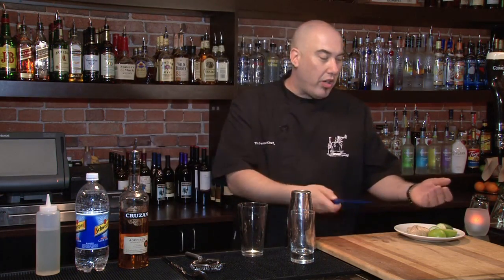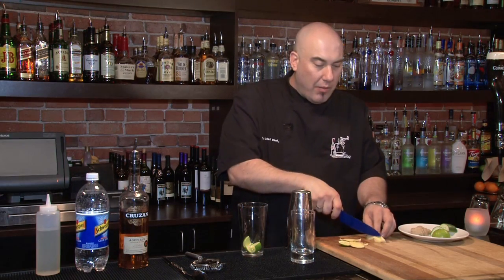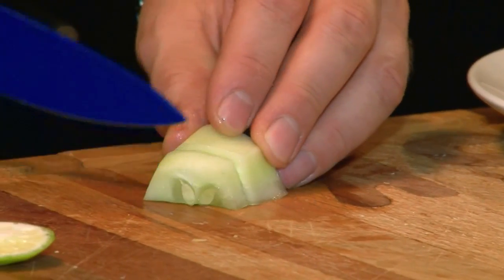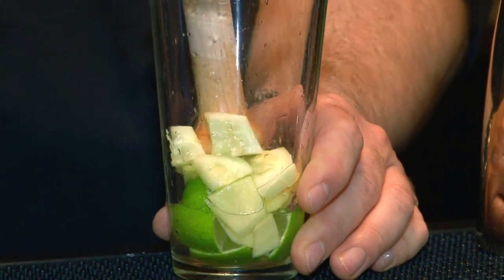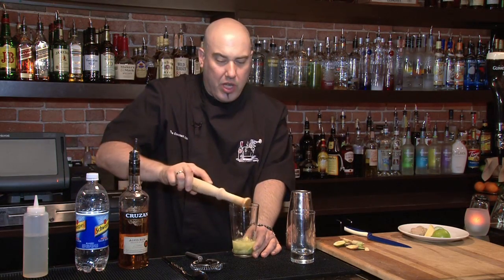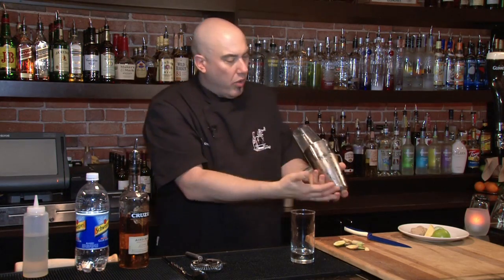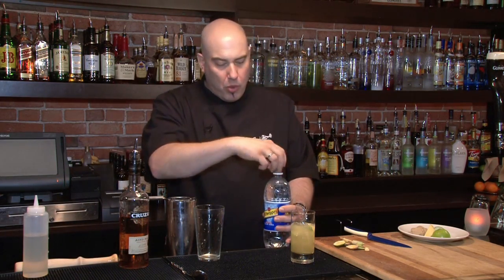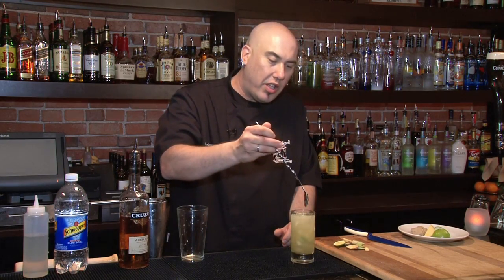Cucumber and Ginger Cocktail : Cocktails & Mixology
A cucumber and ginger cocktail is an easy to make old favorite that is sure to please all at a party or gathering. Make a cucumber and ginger cocktail with help from a mixology educator in this free video clip.

Expert: Steven Kowalczuk
Filmmaker: Amber Miller

Series Description: If you're wondering how to become the most popular person at a party, the answer is simple - learn how to mix a good drink. Learn about cocktails and get a general sense of mixology with help from a mixology educator in this free video series.